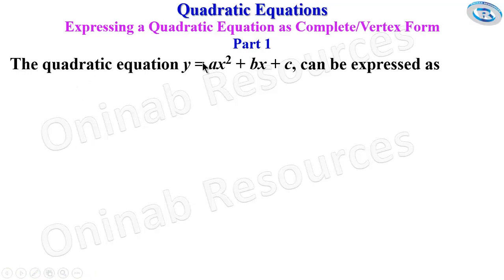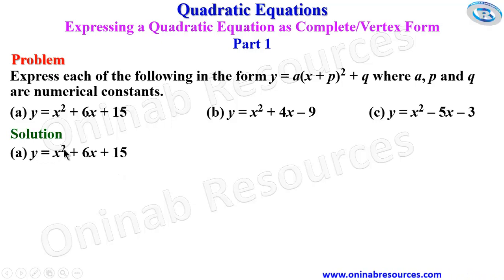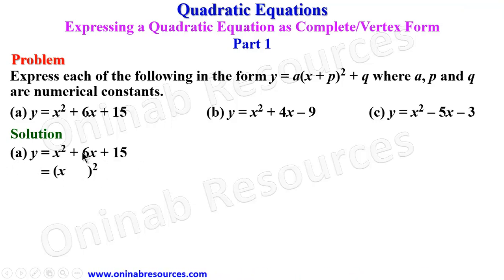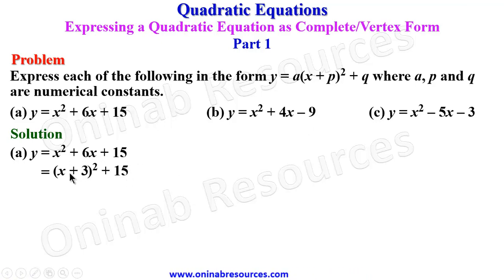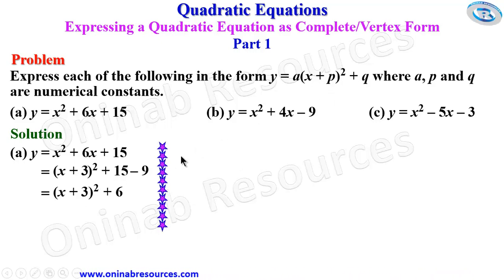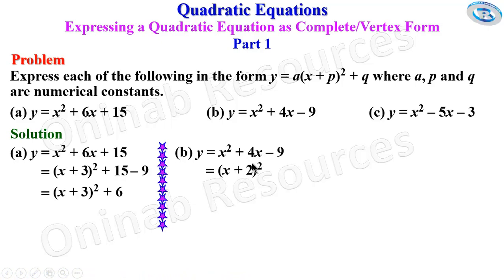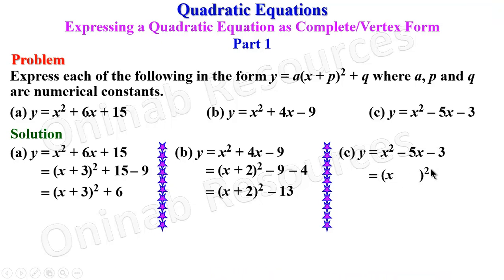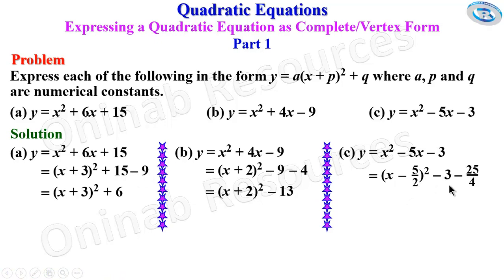Quadratic Equations: Complete form/Vertex form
The video is on expressing standard form of quadratic equations as complete/vertex form.

Follow the link below for the second part of the video